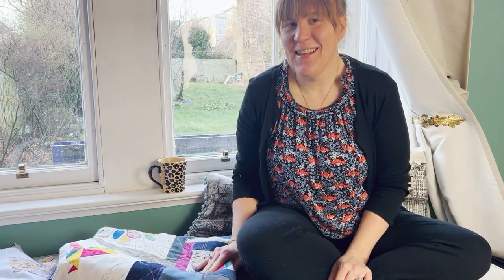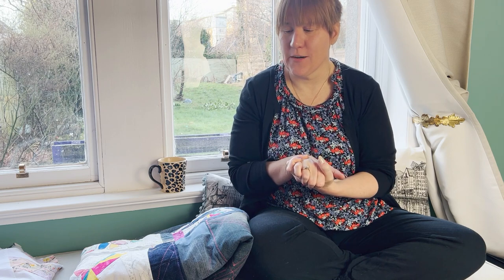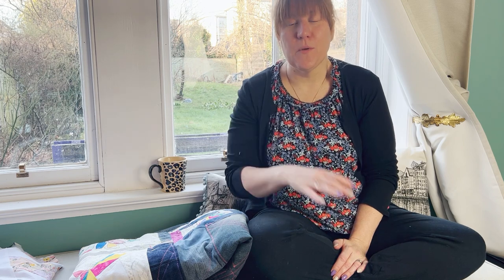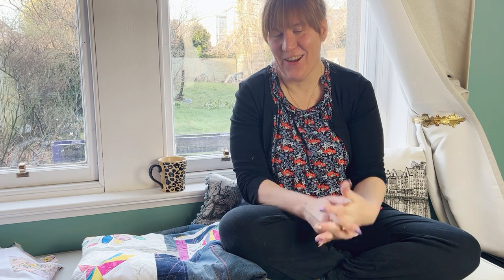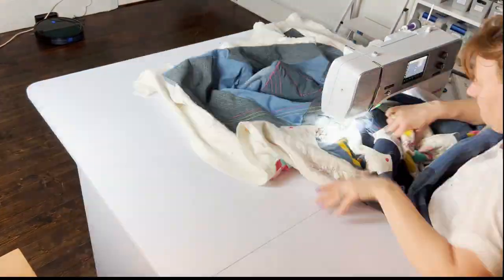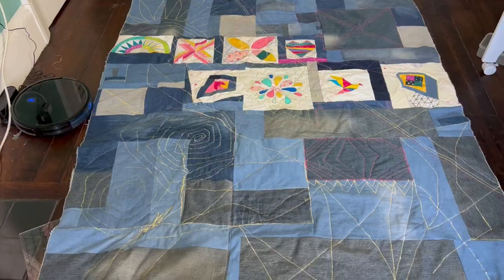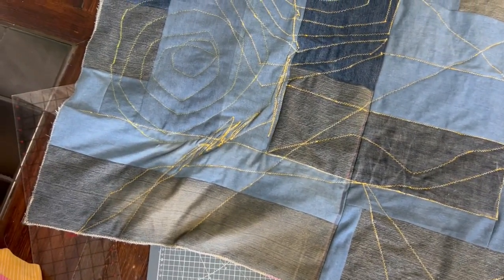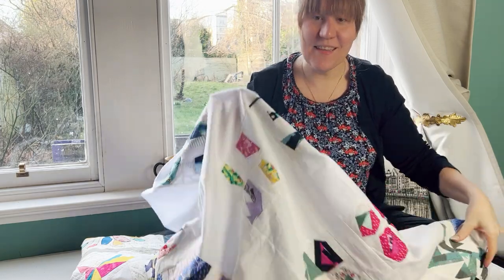My Worst Quilt Ever! And the quilting lessons I've learned from it...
This week I am sharing one of my quilting mistakes. I pushed myself to finish a quilt that I should have folded up and put away for another day.  It was meant to be a quick Orphan Block Quilt using old jeans and leftover quilt blocks.  What it turned into was my worst quilt ever!

In this video I talk about some of the beginner quilting lessons I am still learning, including when not to quilt something, when improv no plan quilting works and when it doesn’t, and re-learning that quilting should be fun and not stressful!

I’d love to hear your quilting horror stories - if only to make me feel better about mine!  So tell me about your worst quilt ever in the comments!

— Timestamps —
00:00 My Worst Quilt Ever!
02:37 Starting an Orphan Block quilt
04:07 The 80/20 rule of quilting
06:15 Quilting Mistakes
09:20 When not to quilt
09:54 Why we have WIPs and UFOs
13:50 WIPs and UFOs updates